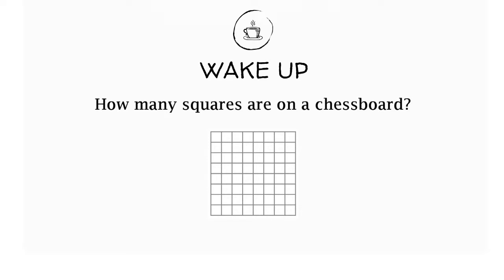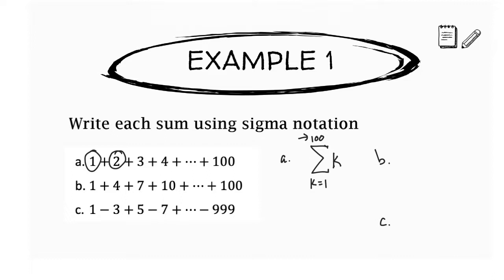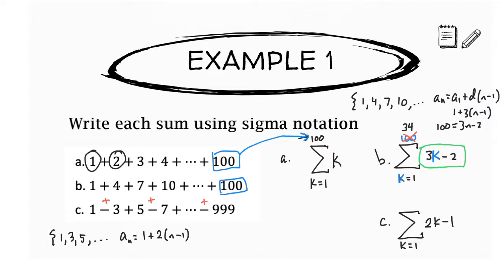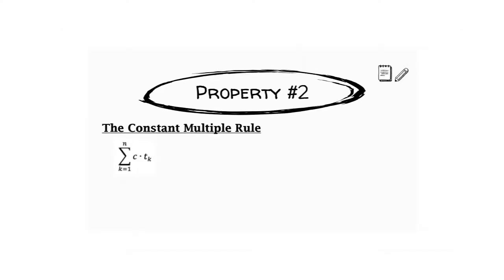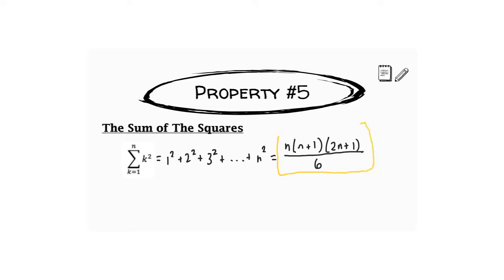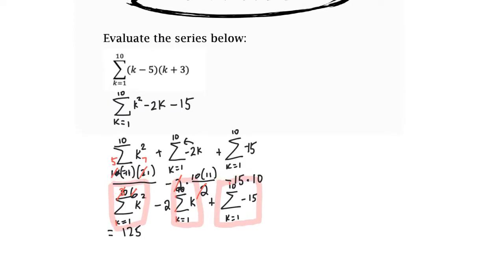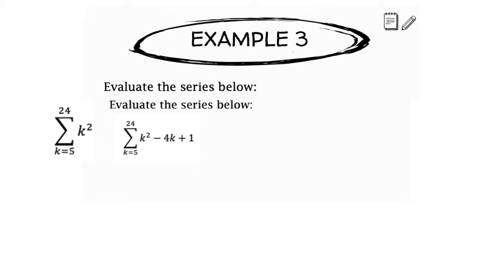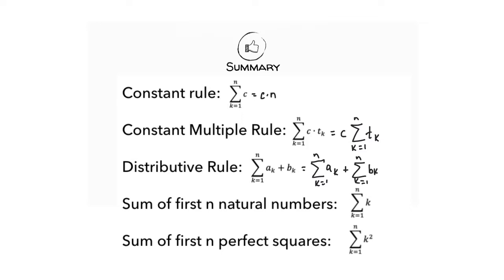Properties of Sums